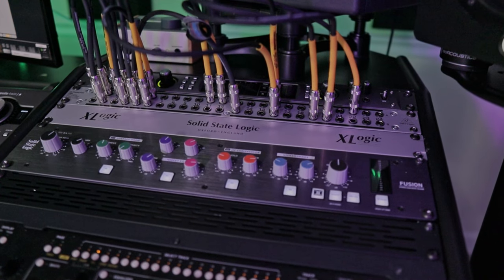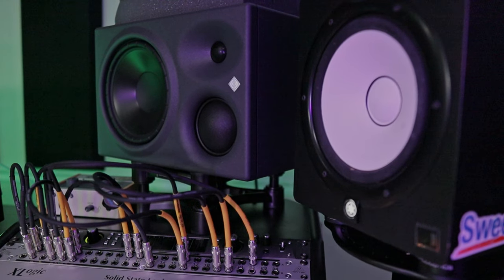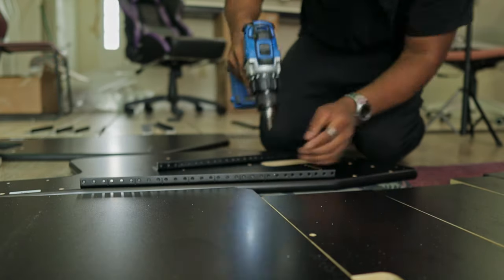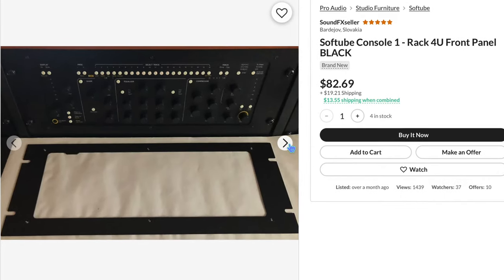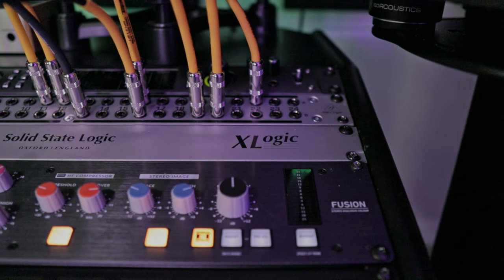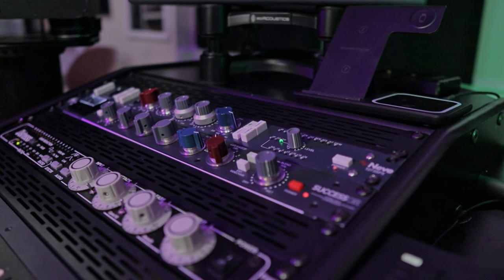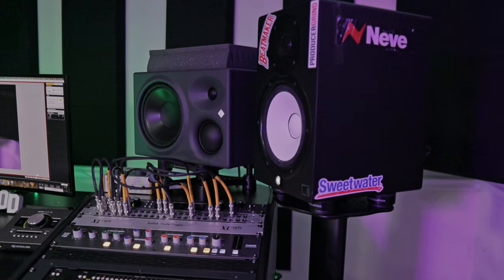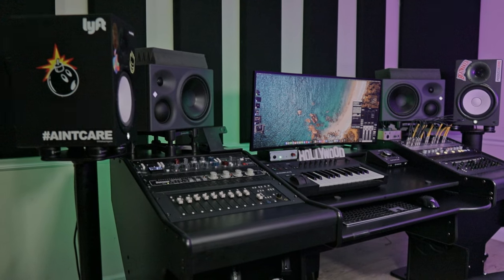The BEST Studio Desk For Your HOME STUDIO! BEST UNDER $1500 ! 😍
In this video, I'll be sharing my experience with finding the perfect studio desk for my home studio setup. Join me as I take you through my desk build journey, exploring various options for music producers on a budget under $1500. I'll be focusing on the best studio desks available, including the highly regarded Rab Audio Desk Pro Rak. Get ready for an in-depth desk tour as I showcase the features and functionality that make this desk ideal for recording studio setups. Whether you're a beginner or a seasoned producer, this video is packed with valuable insights on finding the best studio desk for your home studio. Don't miss out on optimizing your music production workflow with the perfect desk and gear racks.

30KillaBeatz Background